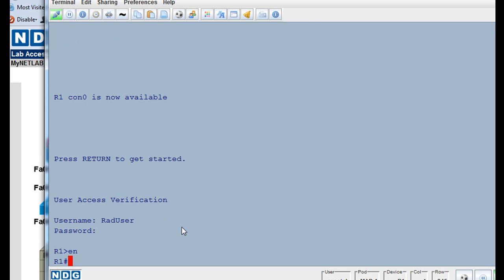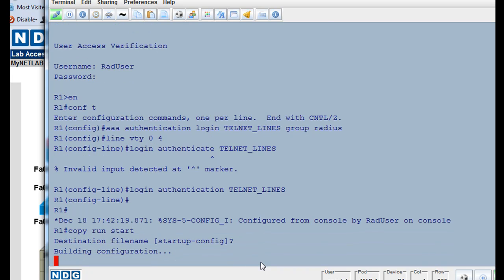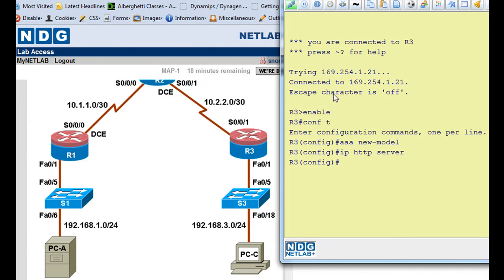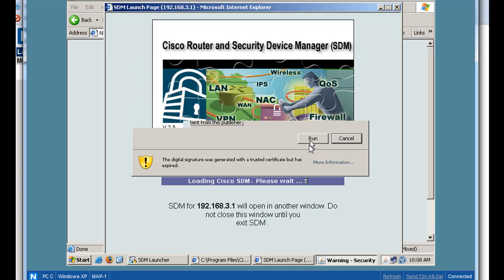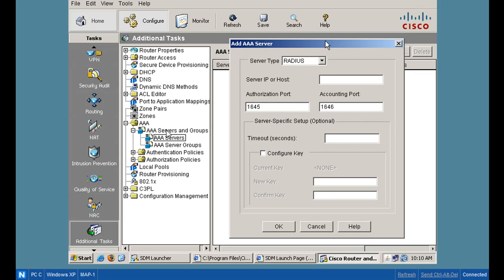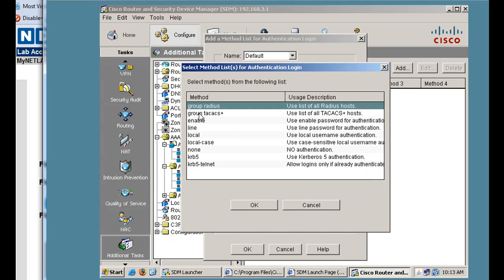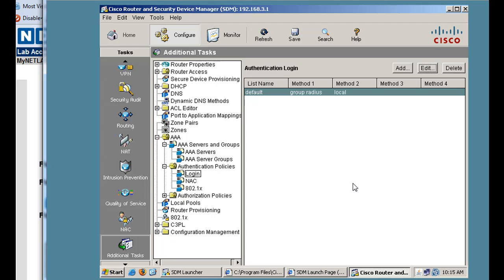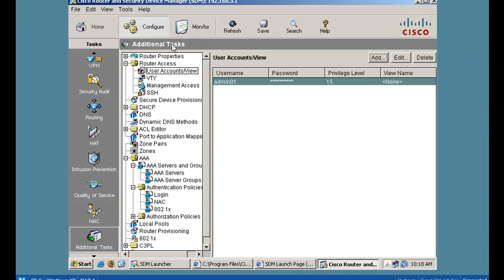Configure a Cisco router to access a AAA Radius Server - Part 3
In part 3, I use both the Cisco CLI and Cisco SDM to configure AAA services, authentication with default login, and VTY telnet login, for the router to authenticate users to the Radius server (WinRadius). The lab is accomplished remotely using NetLab.

This lab maps to the lab exercise in chapter 3 of the Cisco CCNA Security curriculum. click on "CCNA Security" and "AAA and RADIUS".